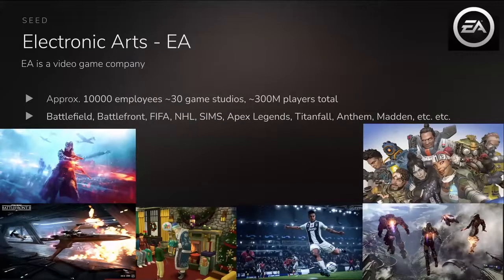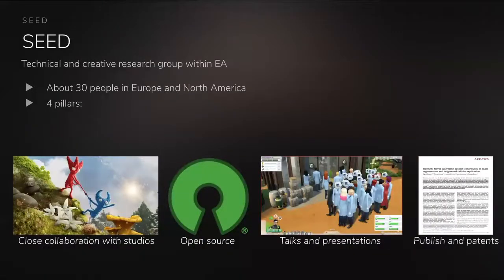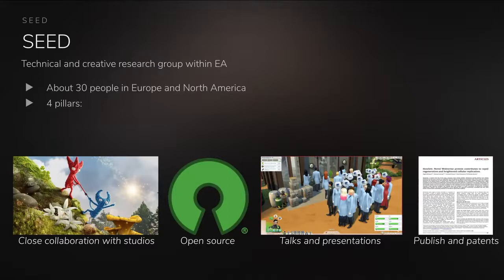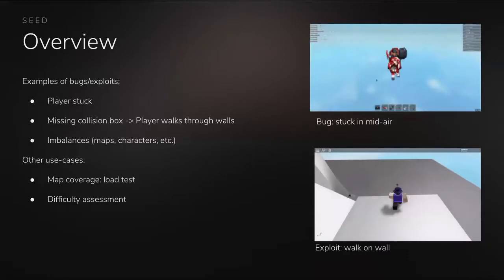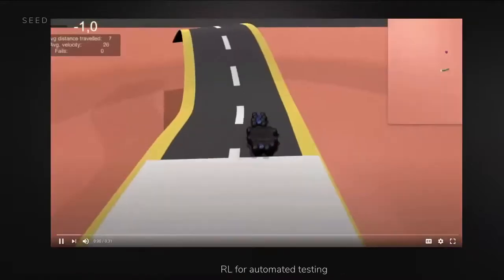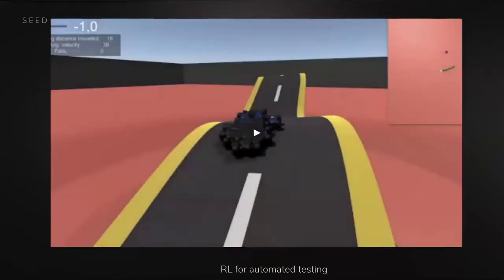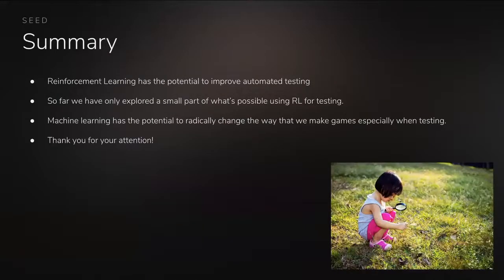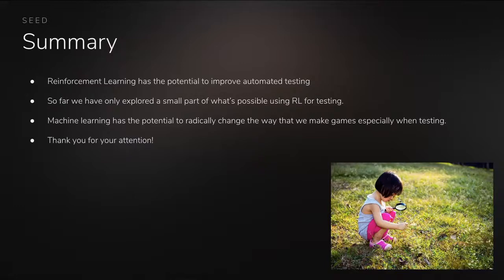Re•Work 2021: Augmenting Automated Game Testing with Deep Reinforcement Learning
Posted February 5, 2021

Game testing is slow and expensive, and is becoming even more so as games grow in size and complexity. Typical approaches such as scripted bots are effective for some tasks but aren’t dynamic enough to fully test modern AAA games.

SEED is looking into using ML to extend the scope of game testing. In this talk, Linus describes our efforts to use deep reinforcement learning to improve automated testing of games.